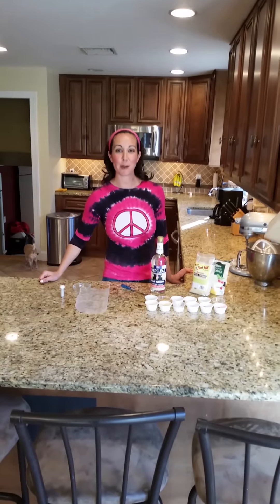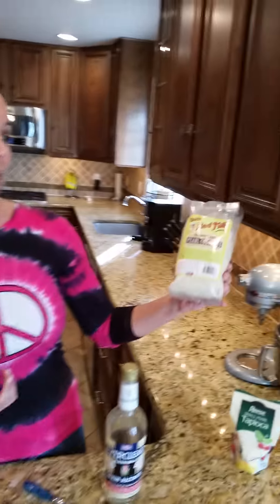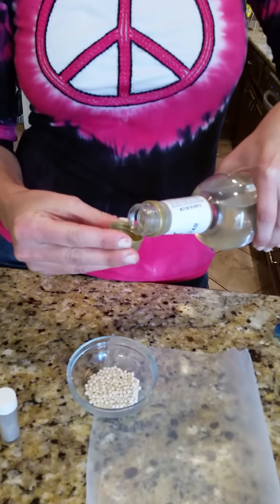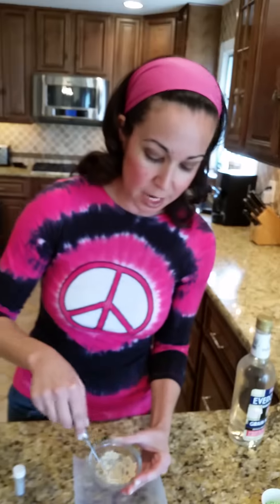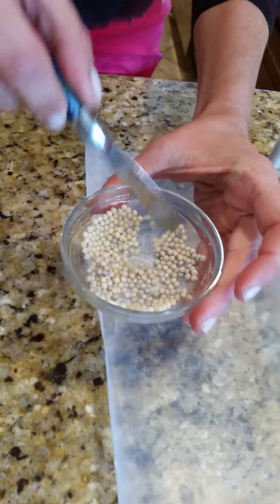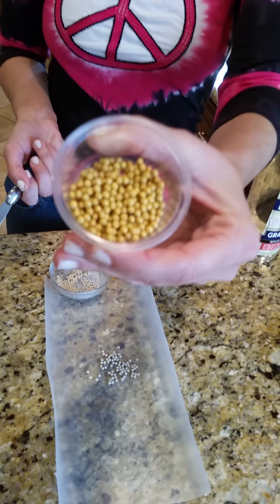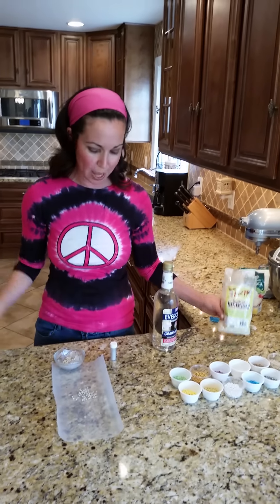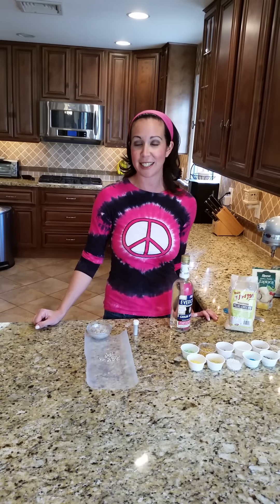How to make edible pearls for cake decorating- Sweet Samantha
A quick tutorial on how to make your own edible pearls for any type of cake cookie or cupcake decorating! Made with a simple grocery store ingredient a giant batch can be whipped up in no time at all!